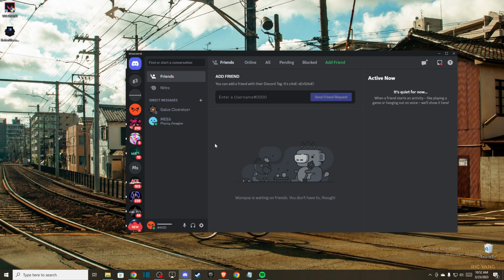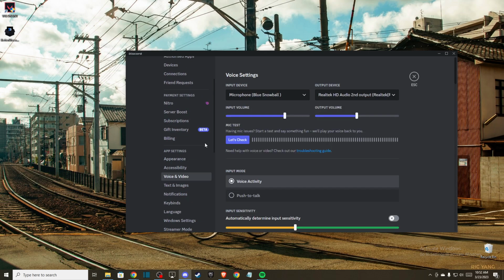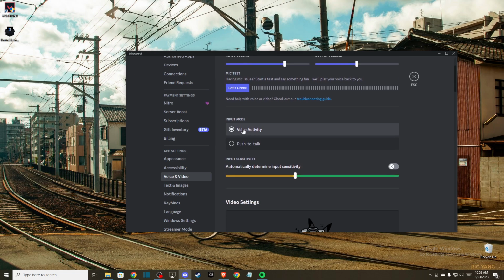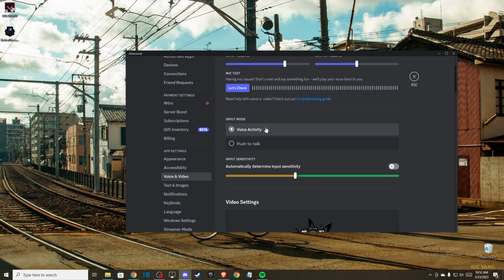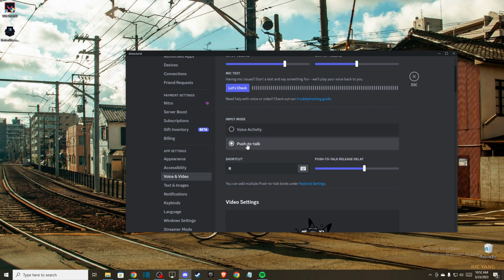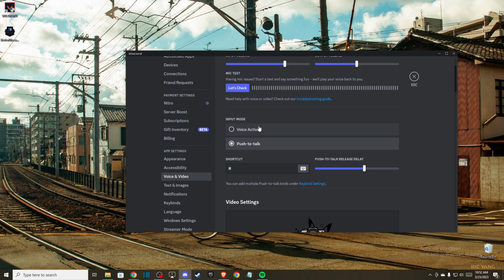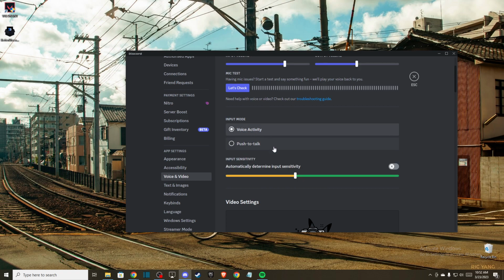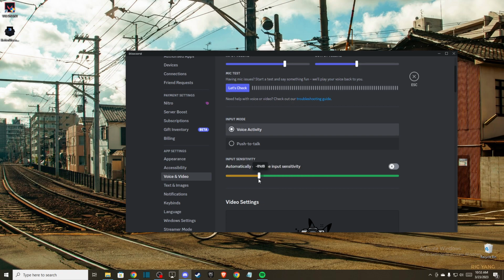How To Fix Discord Mic Cutting Out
In this video I will show you How To Fix Discord Mic Cutting Out It's really easy and it will take you less than a minute to do it!